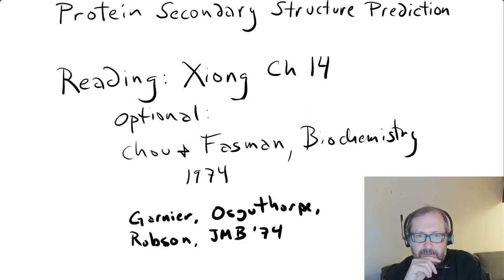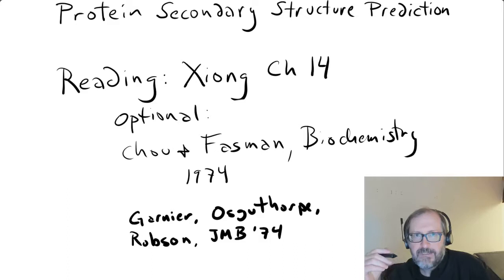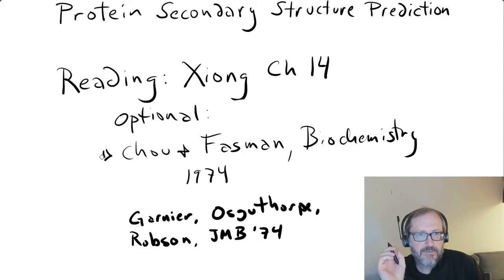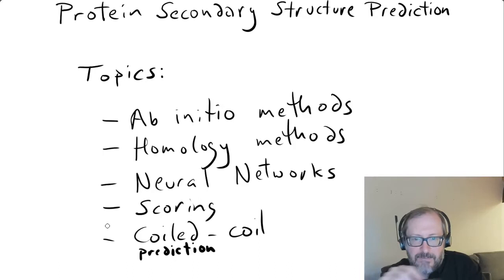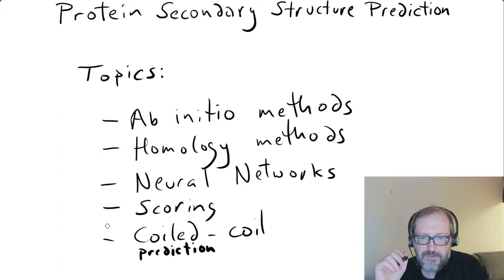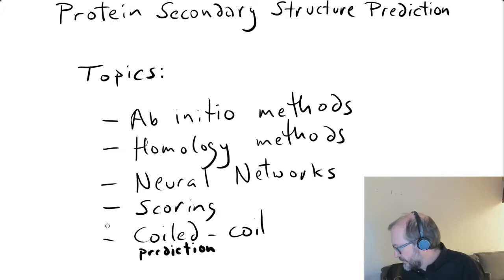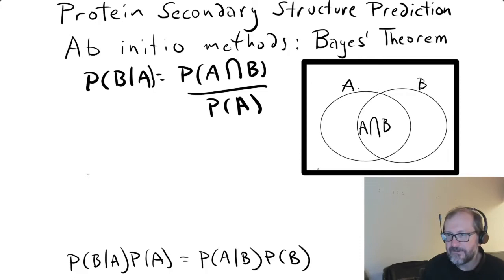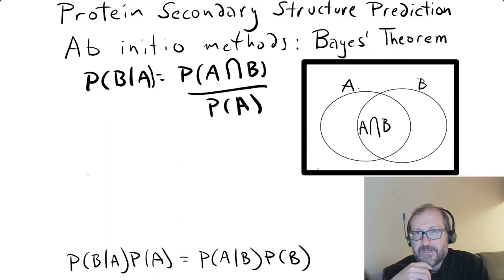Secondary structure prediction lecture 2021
In this lecture, we discuss methods for predicting the secondary structure of proteins.
Reading: Jin Xiong, Essential Bioinformatics, Ch. 14

3:41 Chou & Fasman
11:25 Bayes' Theorem
15:15 The Naive Bayes Classifier
27:07 Garnier Osguthorpe Robson (GOR)
31:43 Homology based methods
33:57 PhD
36:09 Q3
37:35 Coiled-coil prediction : COILS